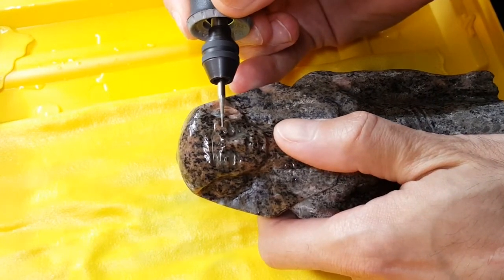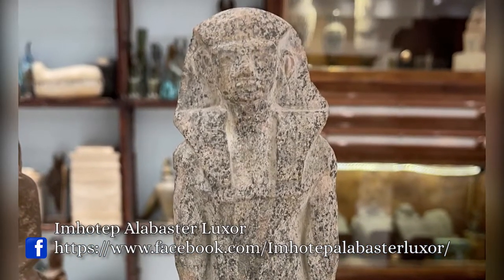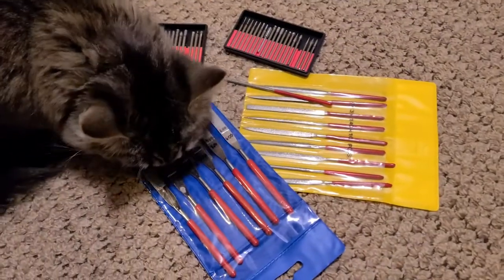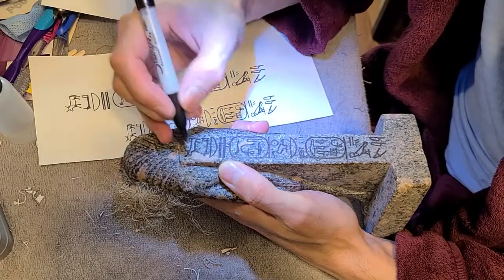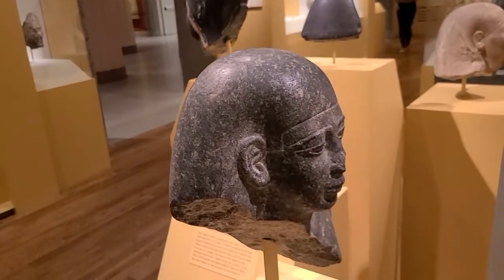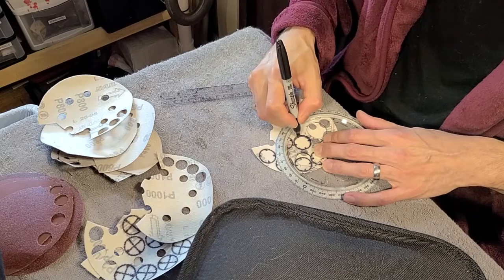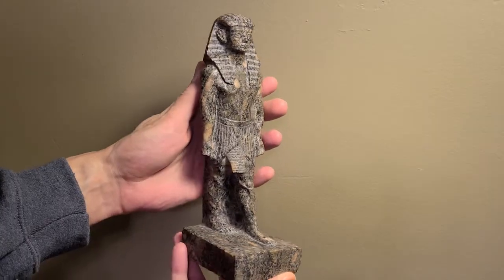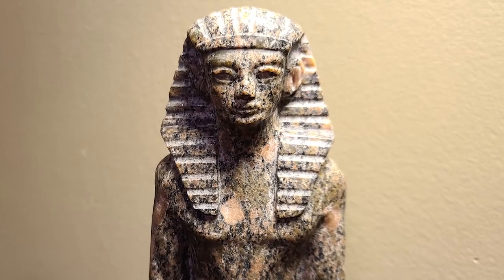Sculpting an Ancient Egyptian Style Granite Statue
In this video, Fox works on refining the shape and putting finishing touches on an unfinished granite statue bought in Egypt.

Arabian Nightfall, by Doug Maxwell; Media Right Productions.
Desert Caravan, by Aaron Kenny.